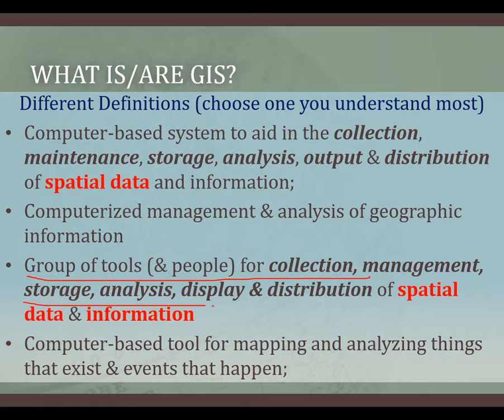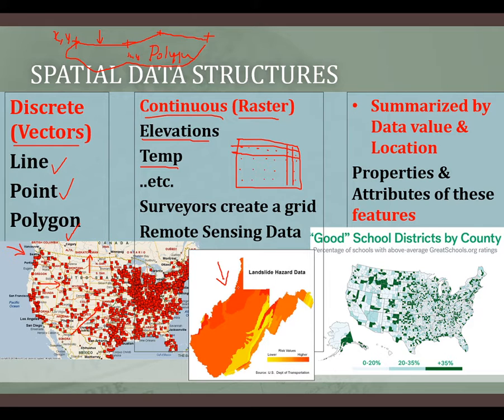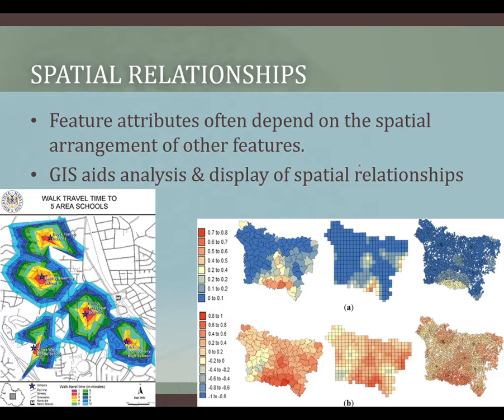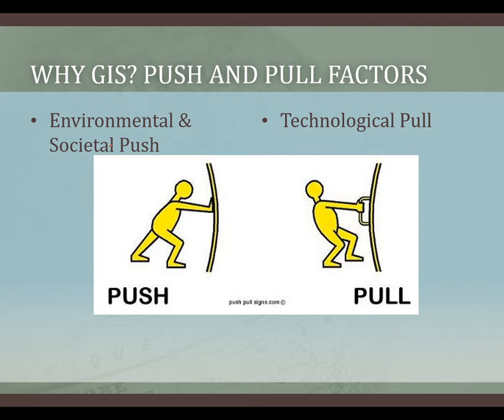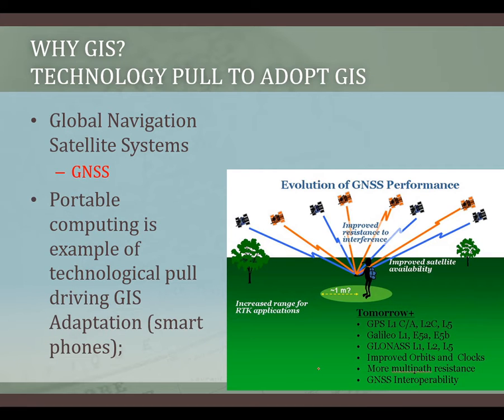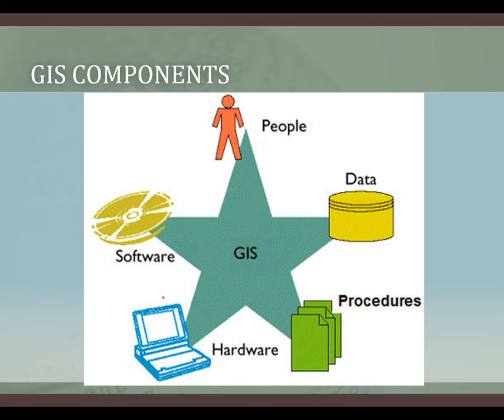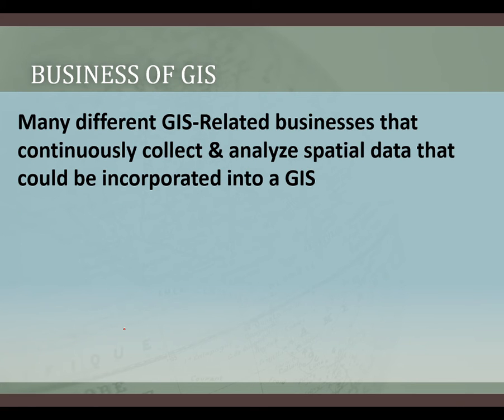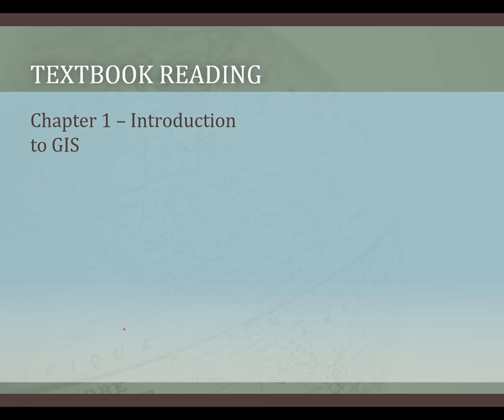CE375 - GIS Applications: Introduction -2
The second part of our Introduction. How GIS can influence business, innovation, and ideas.